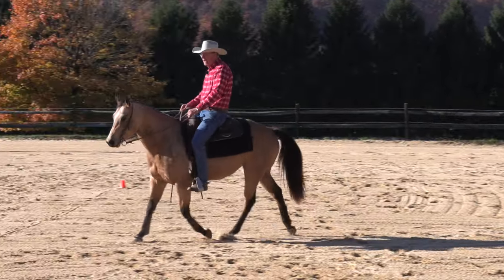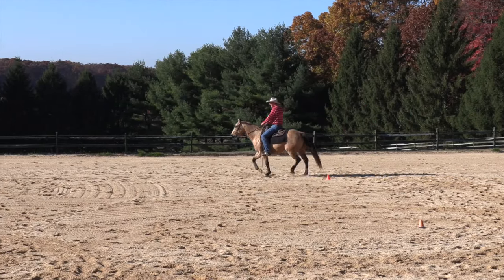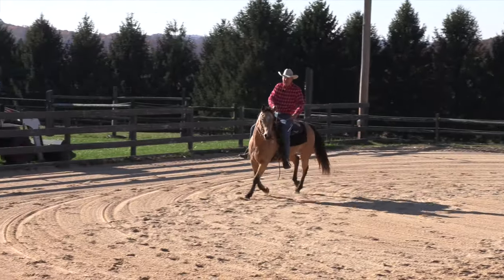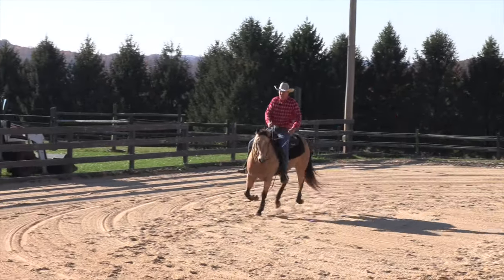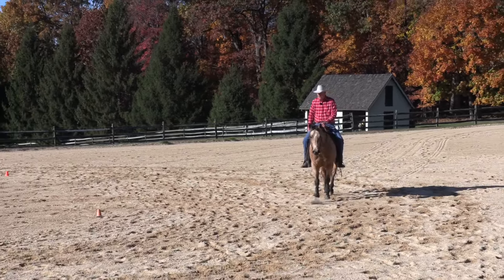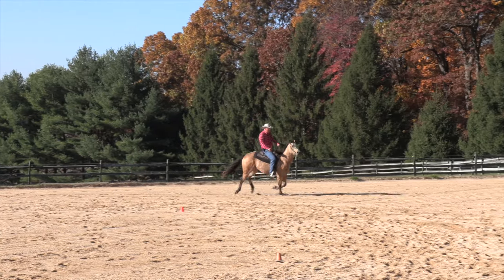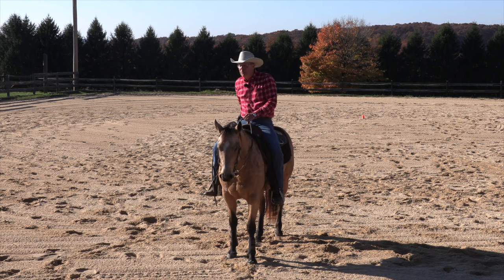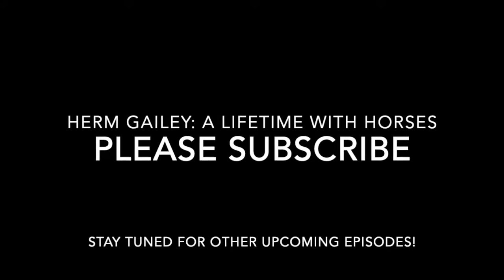Advancing the Lope on Josey - (Episode 132) - Herm Gailey: A Lifetime with Horses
Some horses find loping under saddle easy and natural. Some do not. Josey is the second type of horse. She is anxious and awkward at the lope. Here we try to advance her familiarity with traveling at a lope without increasing her stress level.